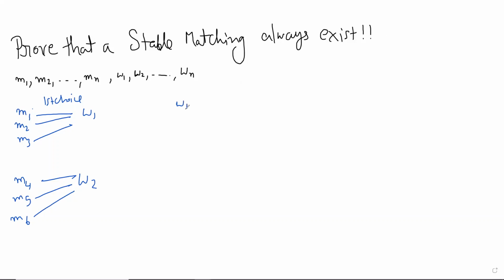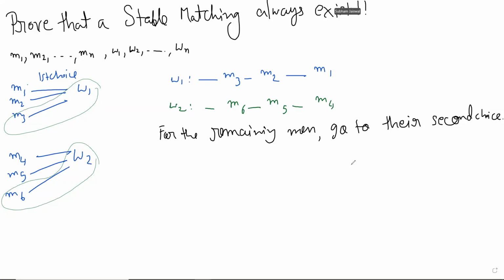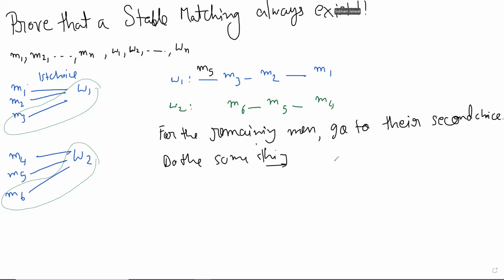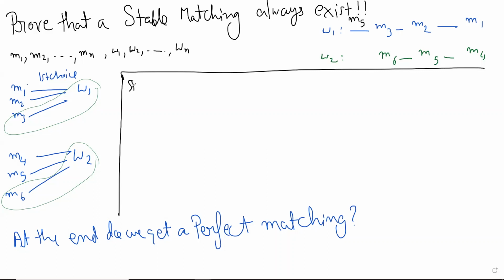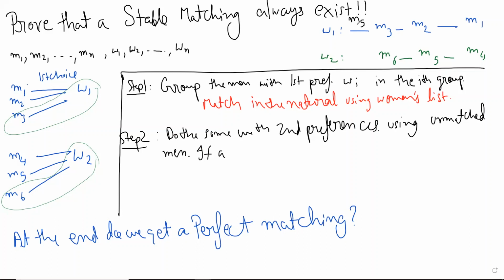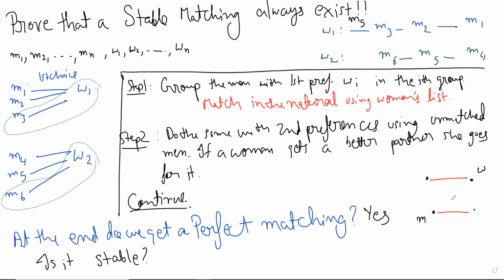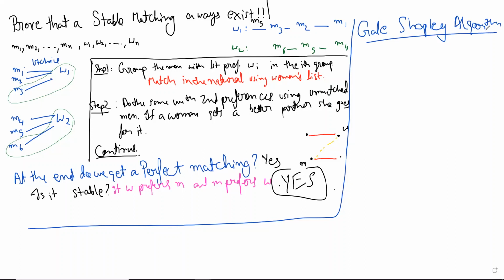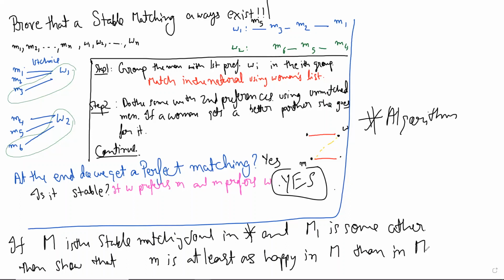A new way to the Gale Shapely Algorithm for stable matching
In class we  arrived at an alternate method to find stable matching after being introduced to it for the first time!!!